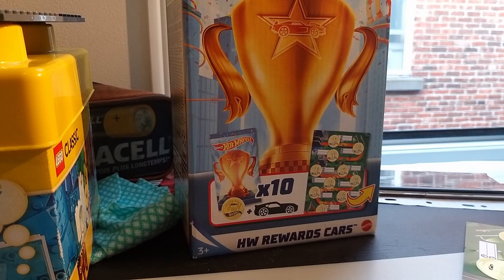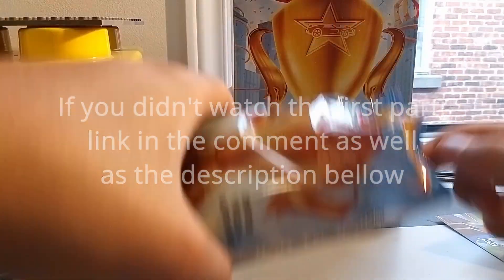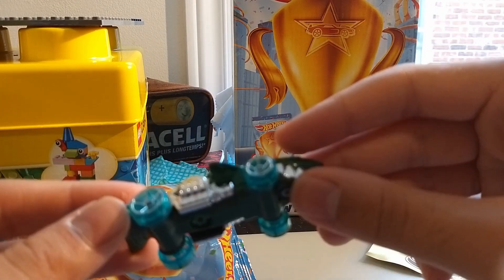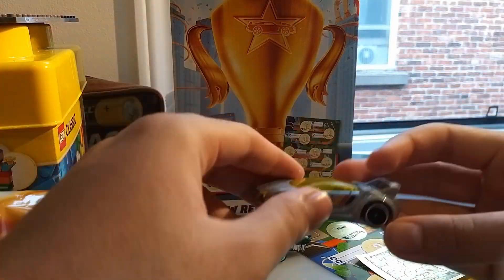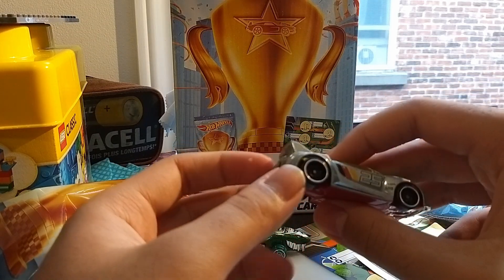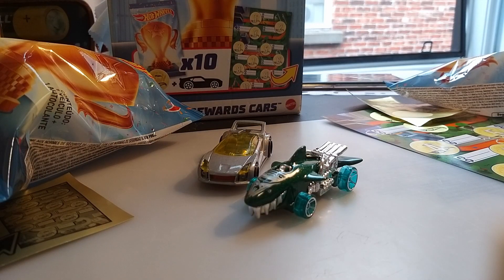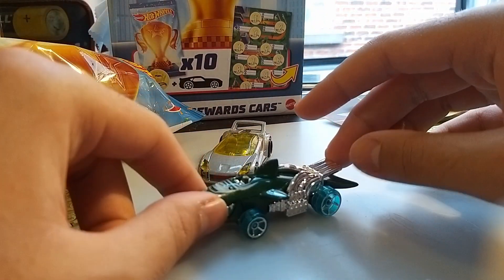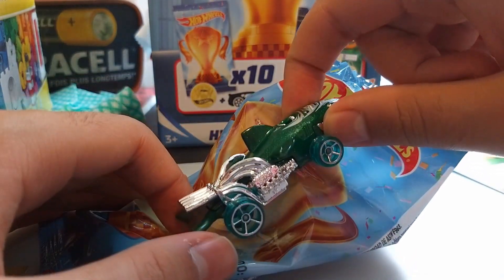Hw Review: hot wheels rewards cars unboxing part 2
hey all ! how re u? today we are going to umbox brand new mystery cars , this is second part of it enjoy